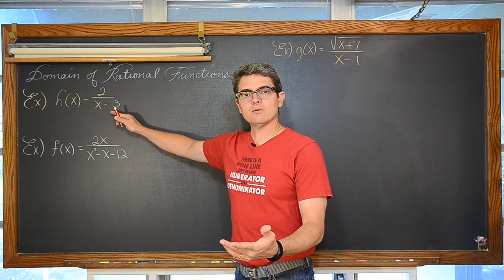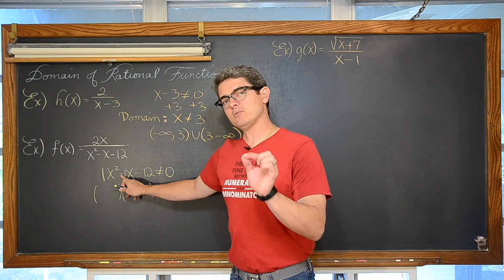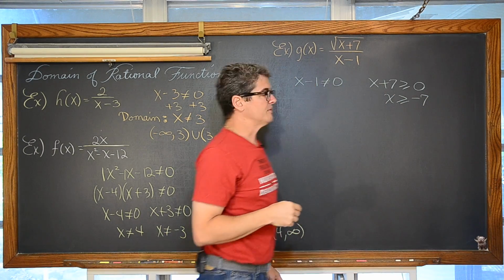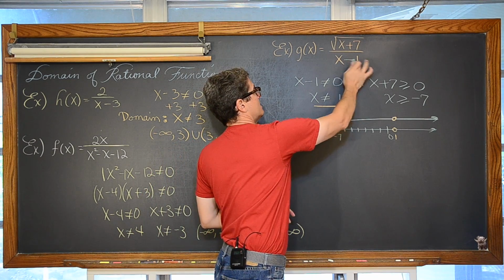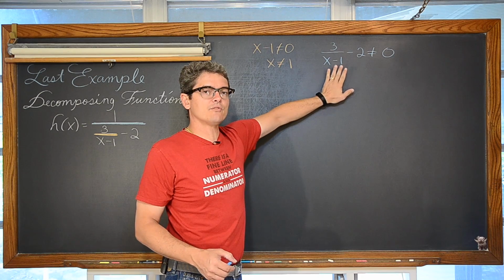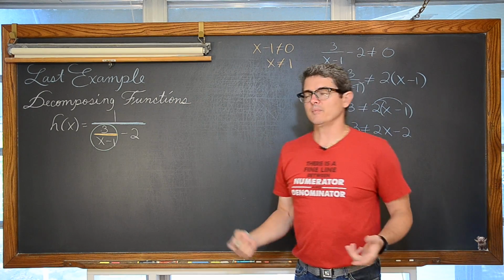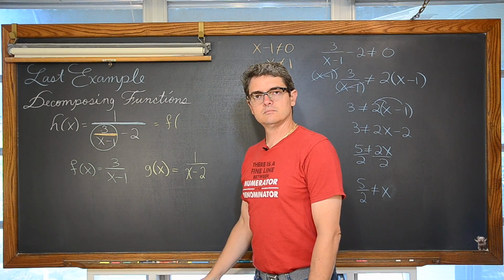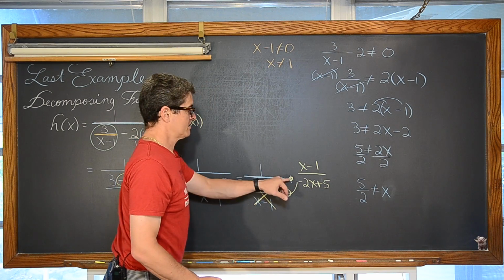Domain of Rational Functions & Decomposing Functions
I work through 4 examples of finding the domain of rational functions and finish with a discussion of Decomposing Functions
Example 1 at 1:31
Example 2 at 4:30 involves a little bit of factoring
Example 3 at 7:10 involves square roots in our rational function
Example 4 at 10:57 involving Decomposing Functions, a fraction in a fraction

My apologies for my necklace rattling on the mic:(